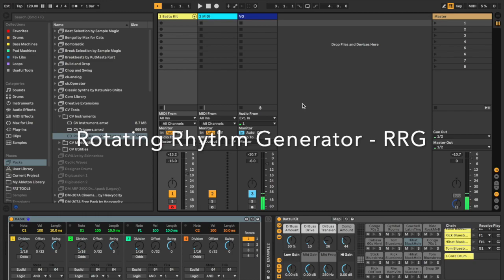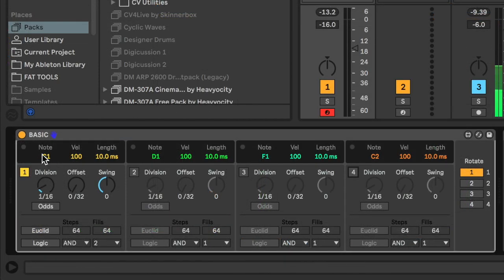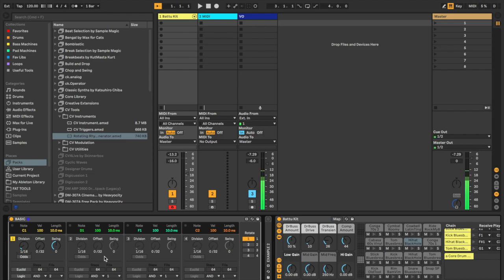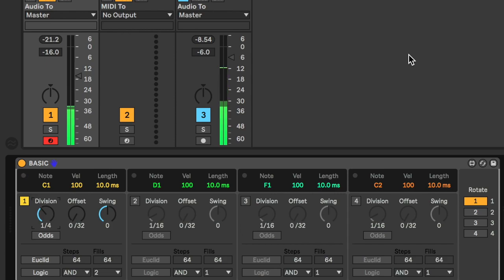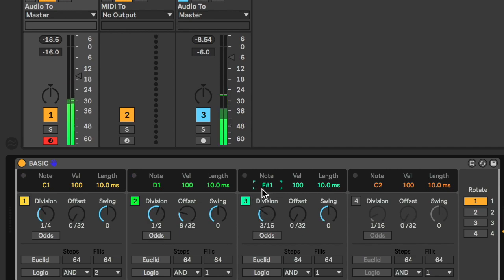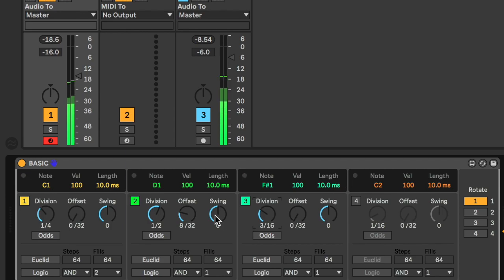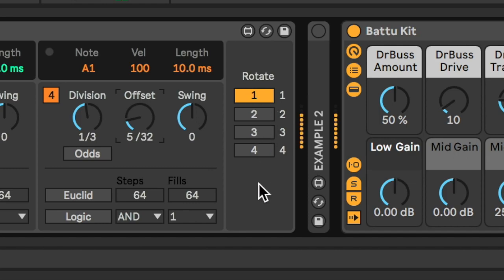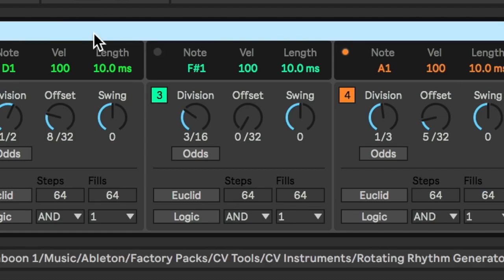ABLETON LIVE 10 [TUTORIAL] ROTATING RHYTHM GENERATOR - CV TOOLS: Music Production (2020)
Short video tutorial with description and examples using the Ableton Random Rhythm Generator which is a part of the Ableton CV Tools pack. The pack is free to download from Ableton's

The only aspect not covered in this tutorial are the Logic functions. Video to follow covering this area..

00:00 - Intro and Basic Details
01:20 - Rotating Rhythm Generator Layout and Organisation
03:34 - First Example
04:48 - Using Offset to Shift Pattern Output
05:49 - Hi Hat Cross Rhythms
07:44 - More Drum Cross Rhythms
09:08 - Rotate Channels
10:53 - Euclidean Rhythms

QUESTIONS?